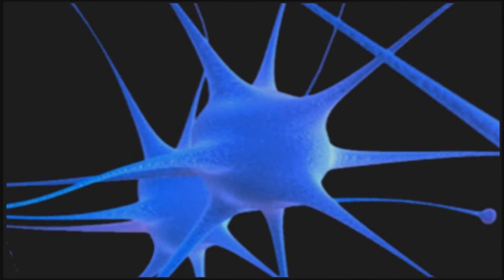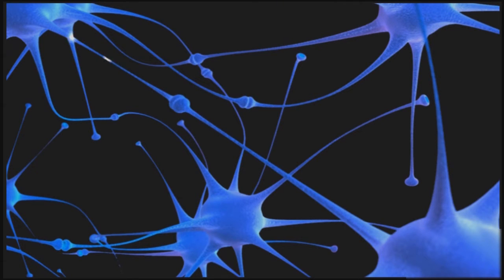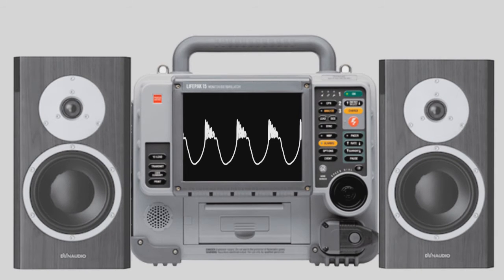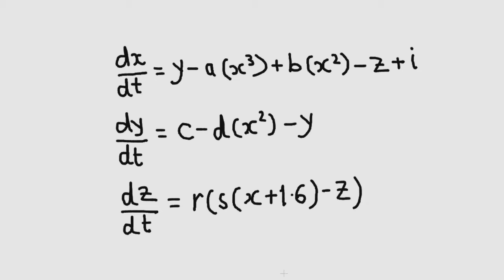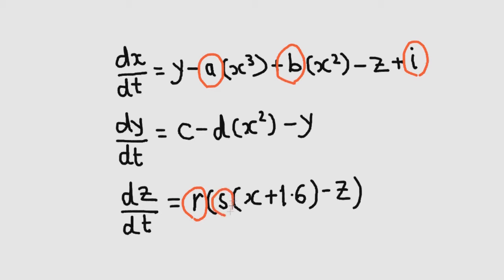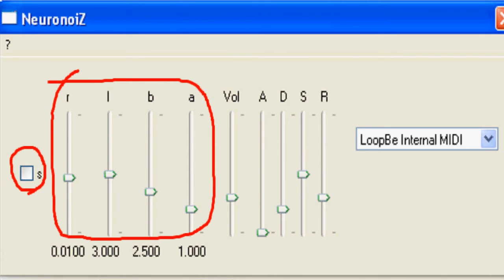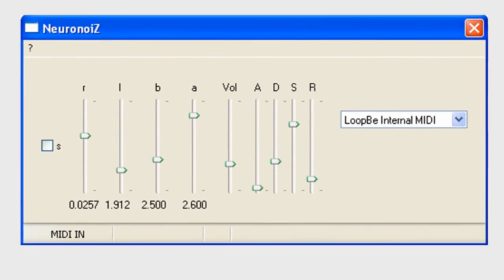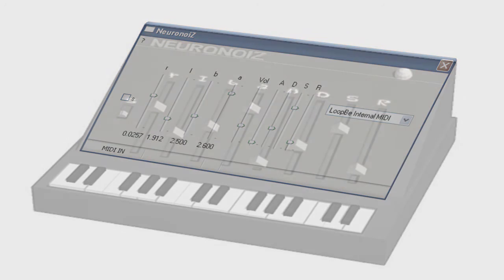The Sound Of Neurons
Introducing Neuronoiz - where biochemistry, audio signal processing and art intersect! The bursting and spiking of brain cells is mathematically simulated, implemented as a sound synthesis algorithm, and then the synthesizer used to play all the parts in a short piece of music.